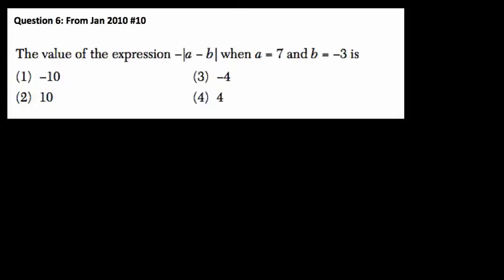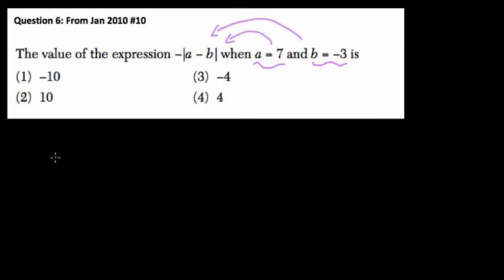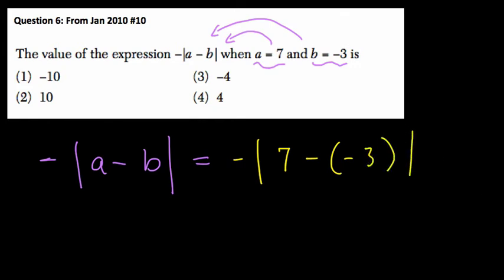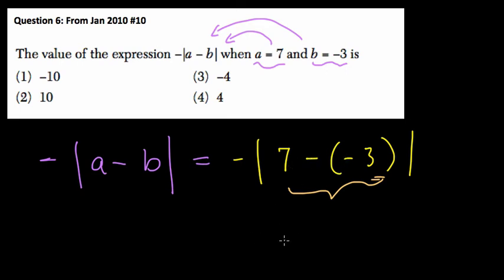Input Output 7 Algebra Regents